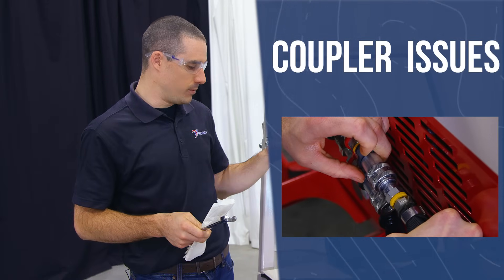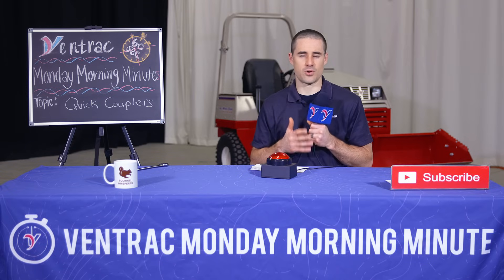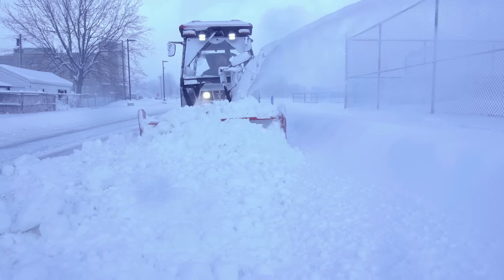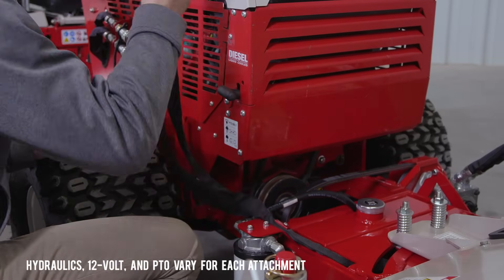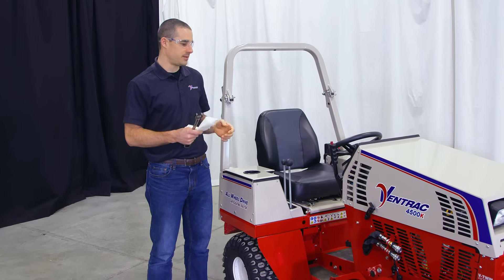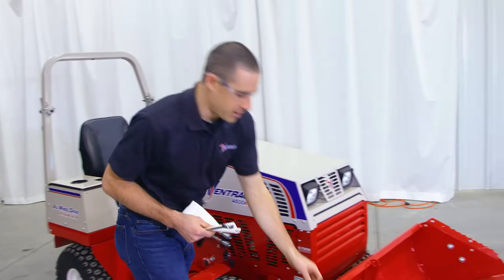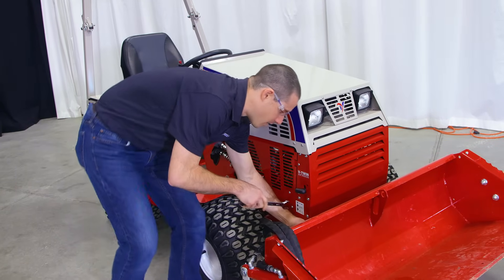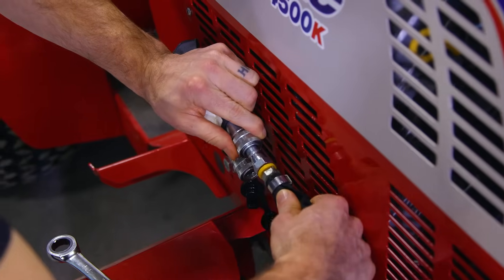How to Fix Aux Hydraulic Hose Couplers That Won't Connect - Ventrac MMM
On this Monday Morning Minute we talk about hydraulic quick couplers and how to troubleshoot when attaching your equipment.
It’s important we show how to troubleshoot this common problem when connecting hydraulic lines to an attachment and how to avoid having an issue occur in the first place.
Ventracs are designed to be easy to work on, but if you don’t know how to fix a simple problem, it can be frustrating. For a variety of different reasons, hydraulic pressure can build up and cause the couplers to be really difficult or even impossible to connect. We’ll show you how to fix this issue if it does happen to you and how to prevent it from occurring in the future.
We also answer a viewer question about tire options and the best all-around tire for most applications. Most Ventracs come with the standard field trax tire because of its durability and all-around versatility on different types of terrain.